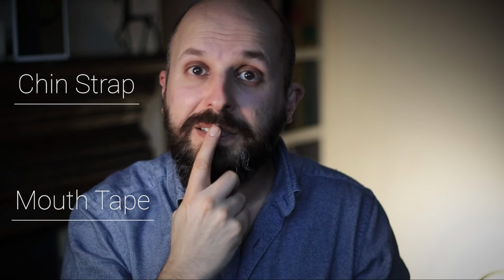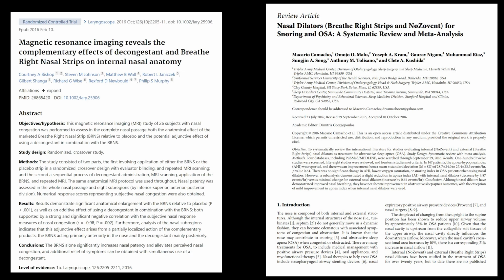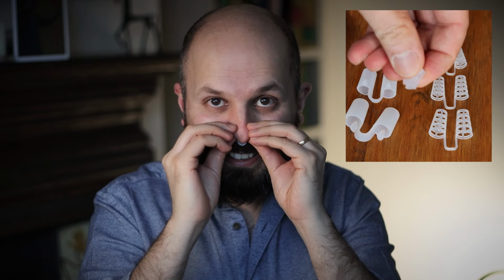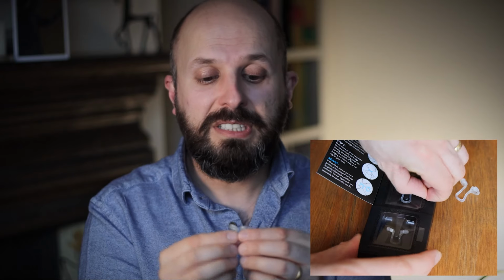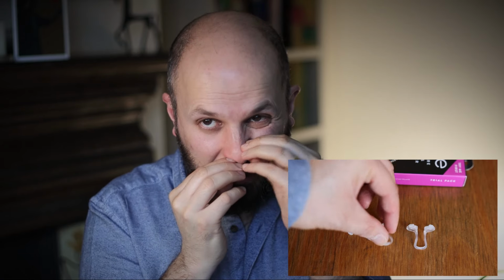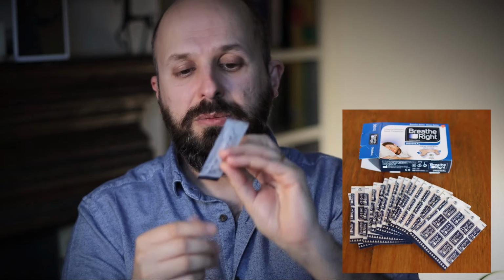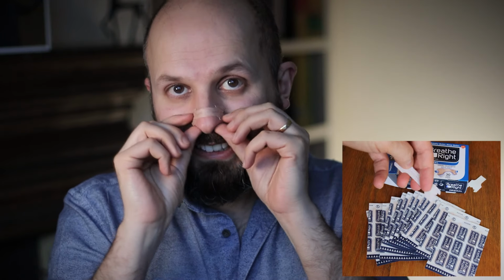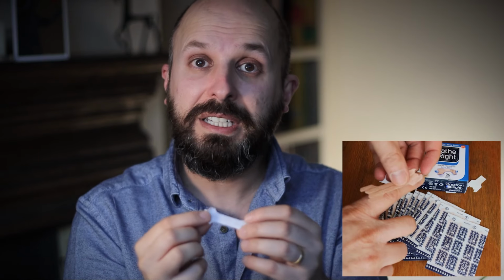Unblock your Nose WITHOUT Surgery - A Review of Nasal Dilators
In this video I am going to review nasal dilators - the internal and external types.  I'll explain what they are, how they work and I'll try each device myself and give you my thoughts.

These are links to amazon products.  If you click on a link below then you will be directed to the Amazon product in question.  I will also not be able to collect any of your personal data, and the process will be beyond my influence.  If you have questions about this arrangement please see the amazon page about this system.

MUTE Nasal Dilator
Better Sleep
Breathe Right Nasal Strips
Mouth tape
Chin straps

NEWSLETTER
If you would like more information, news and have access to various devices I give away for free, please sign up to my Newsletter.

ANTI-SNORING PILLOW
To buy my anti-snoring pillow go to IWantGreatSleep.com

Chapters
0:00 Introduction
0:06 What are Nasal Dilators
0:20 Who should use Nasal Dilators
1:10 Chin Straps / Mouth Tape
1:20 Who should NOT use Chin Straps and Mouth Tape
1:46 Evidence base for Nasal Dilators
2:22 Better Sleep Nasal Dilators
3:55 AirMAX Nasal Dilators
4:57 MUTE Nasal Dilators
6:12 Breathe Right Strips Nasal Dilators
7:27 Conclusion